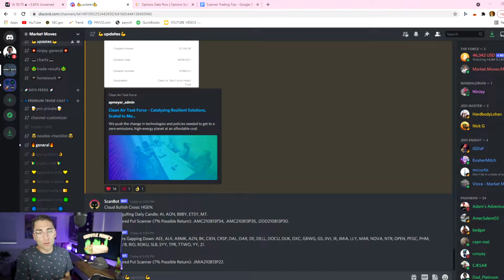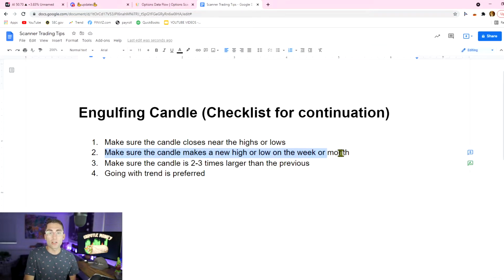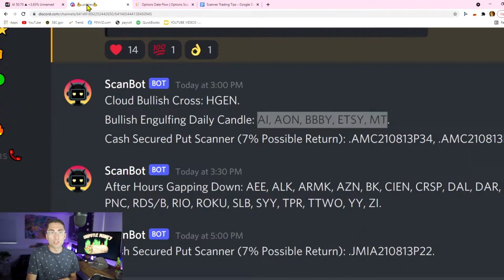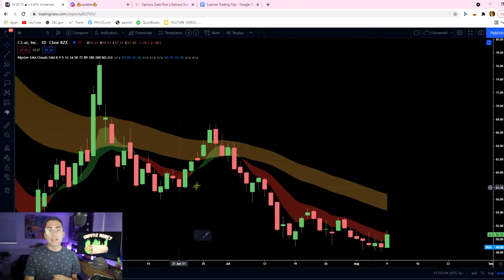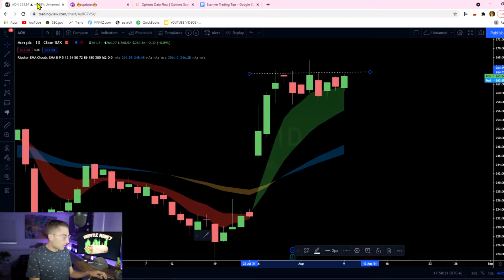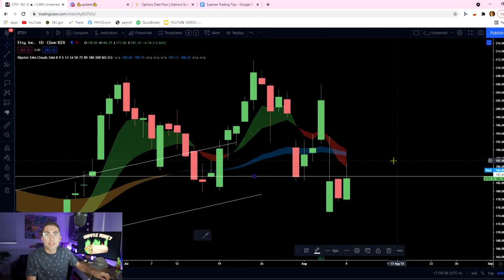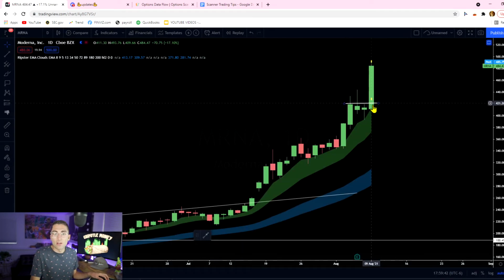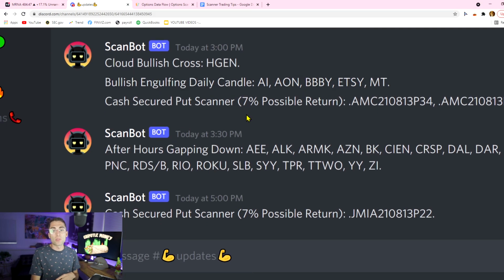Bullish/Bearish Engulfing Candle Scanner